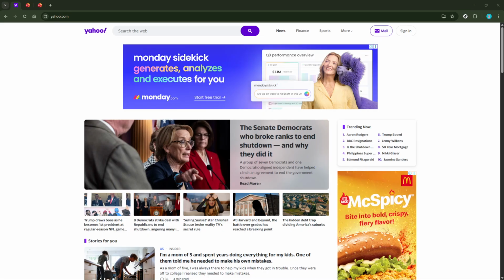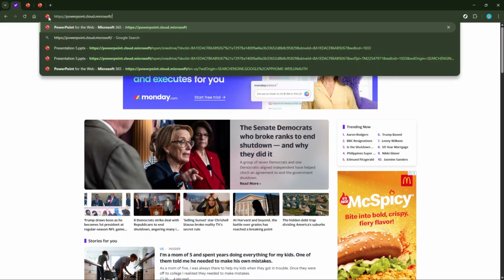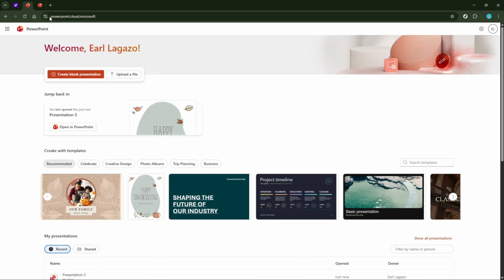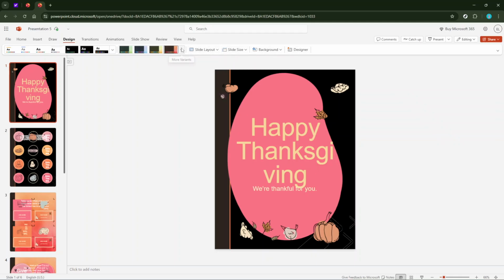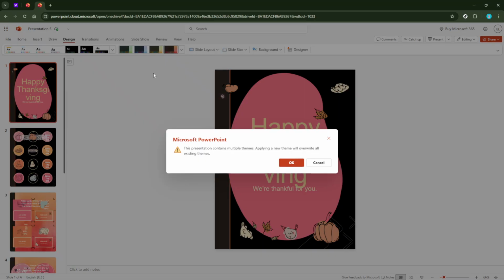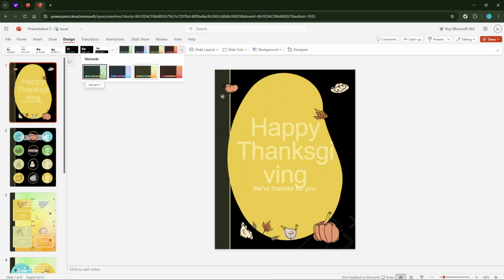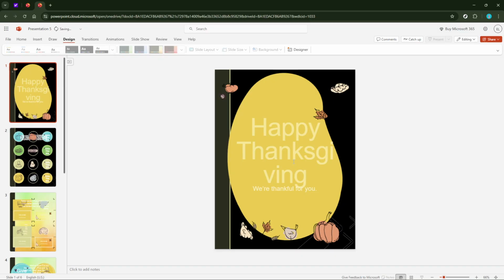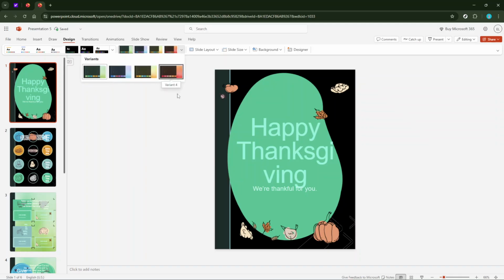How To Change Theme Colors In Microsoft Powerpoint [Step by Step Guide]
How To Change Theme Colors In Microsoft Powerpoint [Step by Step Guide]C